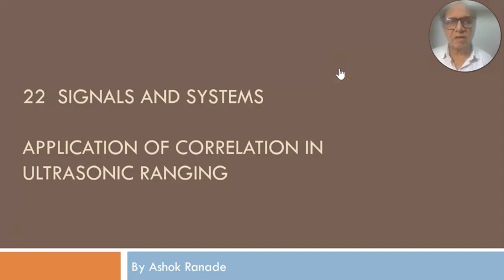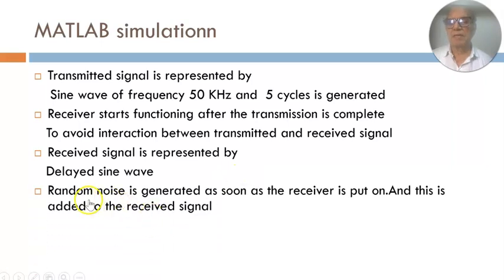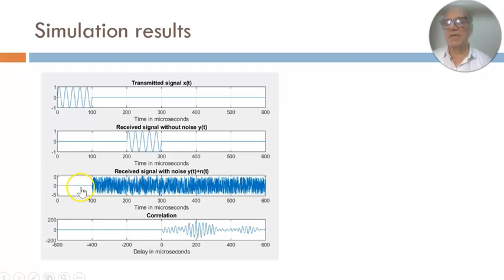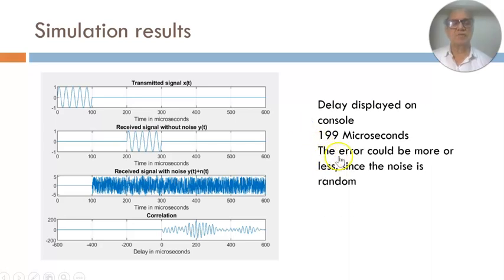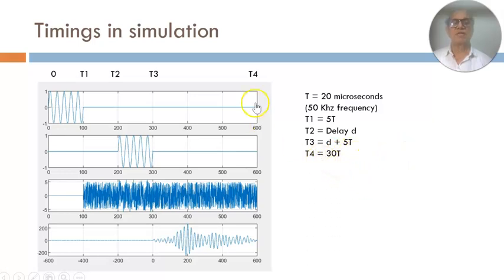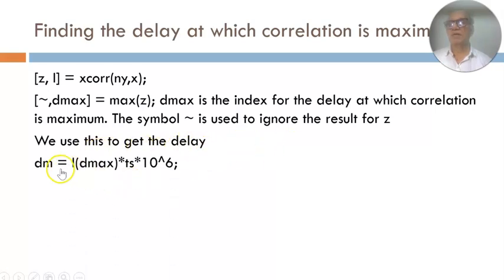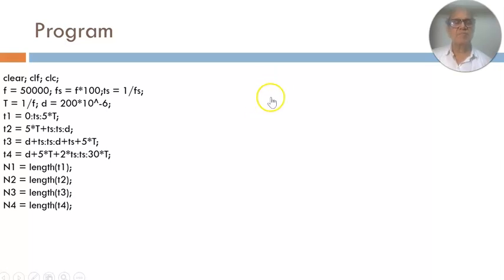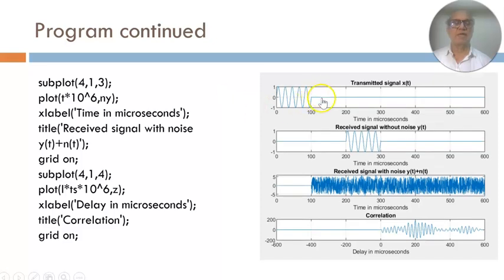22 Signals and systems